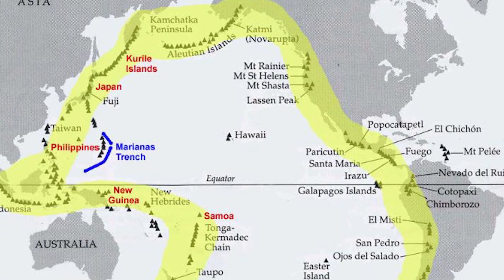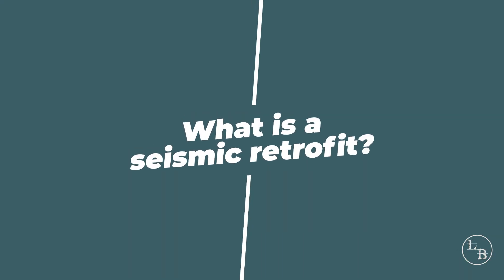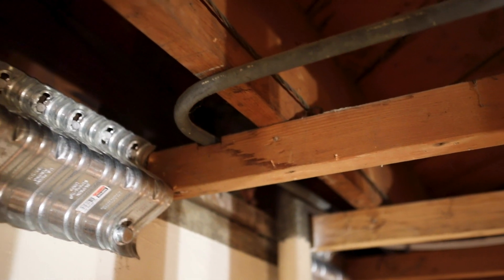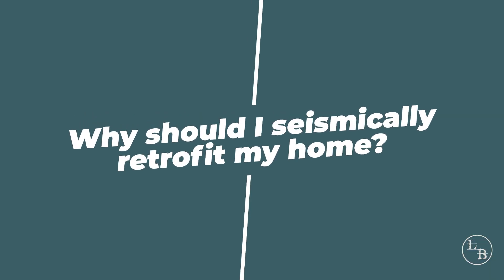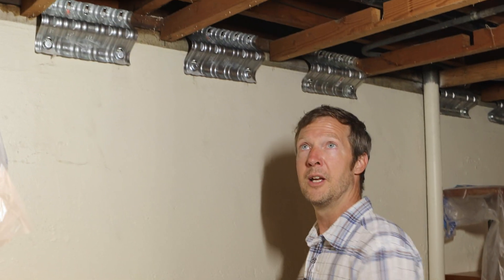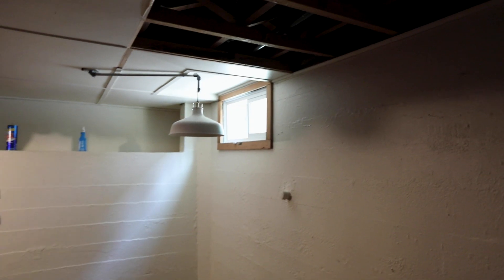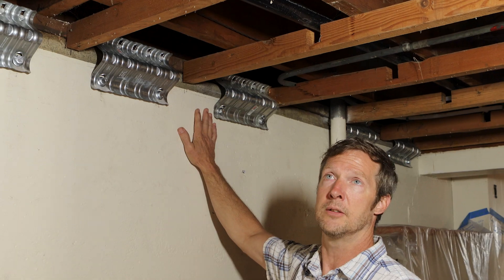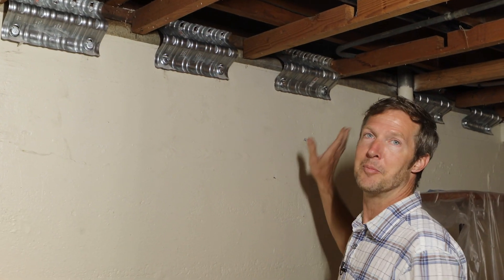Does my home need seismic retrofit?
Is your area at high risk for earthquakes? Will your home withstand a seismic event? Did you know a seismic retrofit can modify your home to be safer and more structurally secure the next time an earthquake hits? This video will help you understand if you need to seismically retrofit your home.

Check out this article that dives deeper into understanding your home and it's seismic needs.

CHAPTERS
0:00 Introduction
0:33 What is a seismic retrofit?
1:57 Why should I seismically retrofit my home?
2:28 Why is this homeowner retrofitting their home?